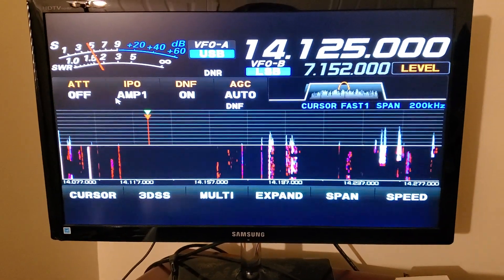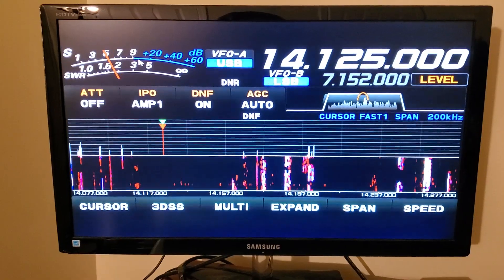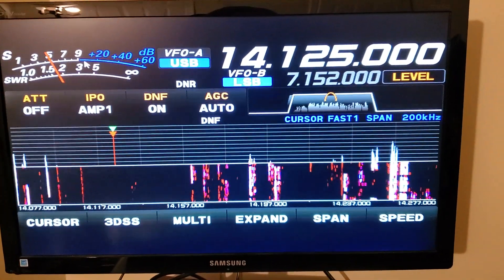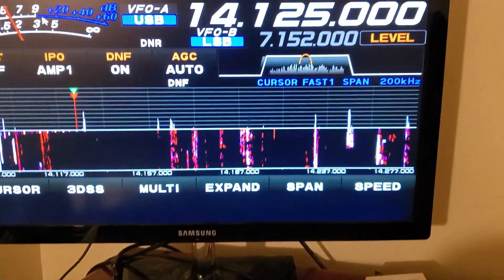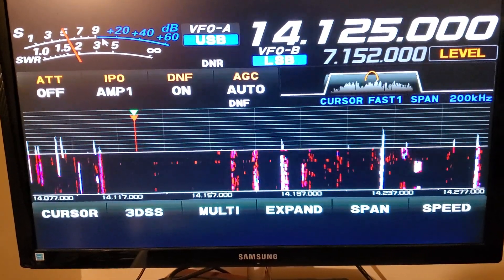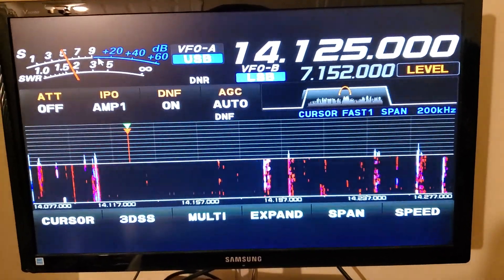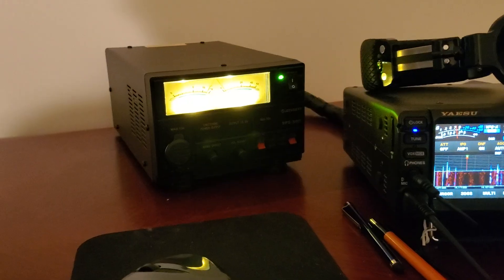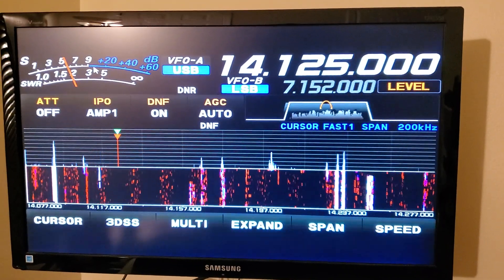Reduce That Noise On Yaesu Radios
In this video I will show how I reduced the noise by 3 S-units on my Yaesu FT-710.